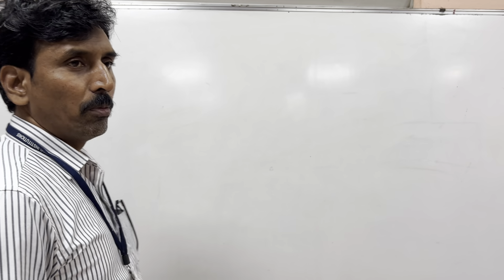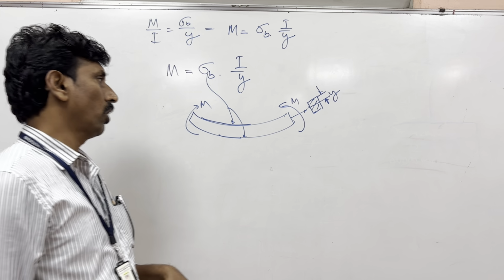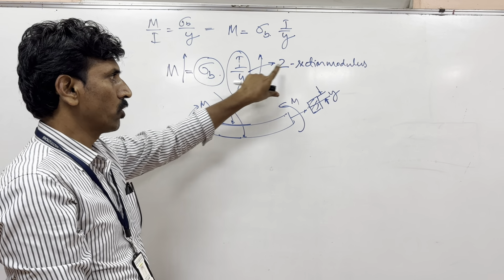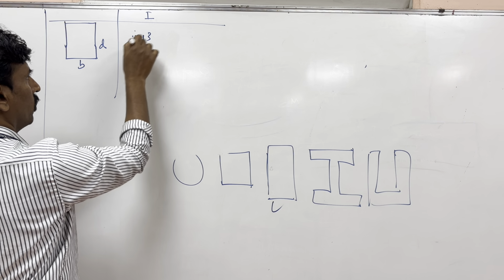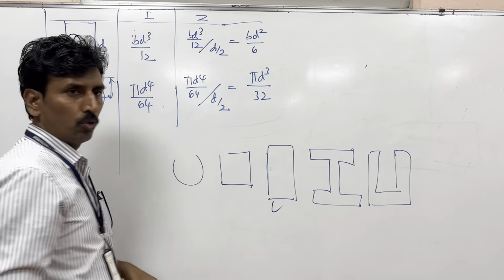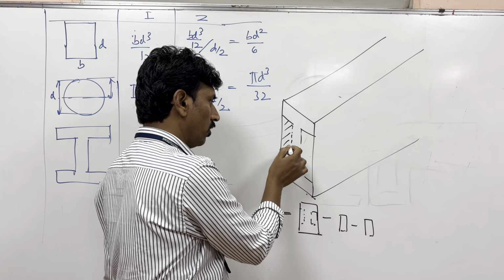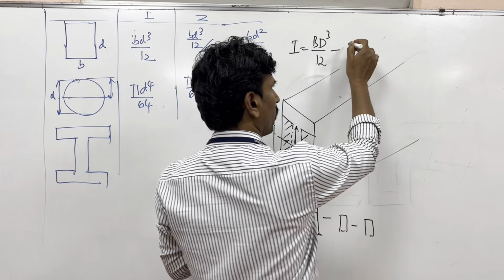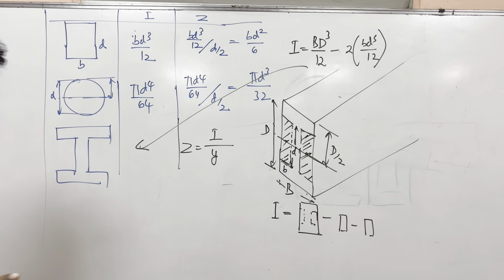Section modulus and Moment of Inertia of I section.